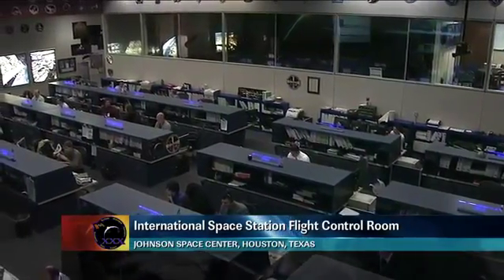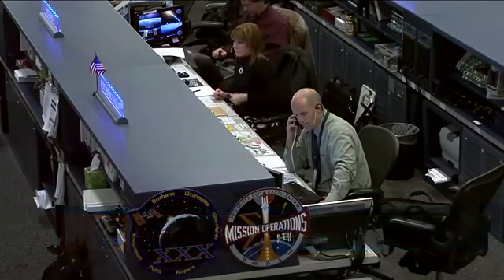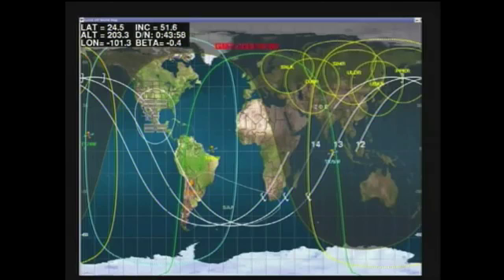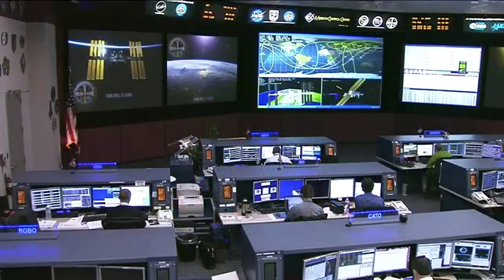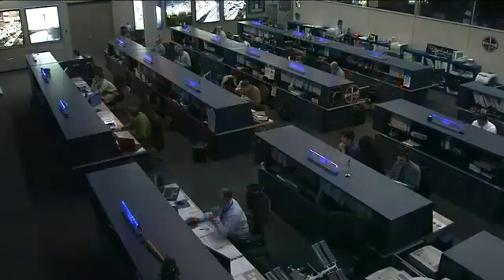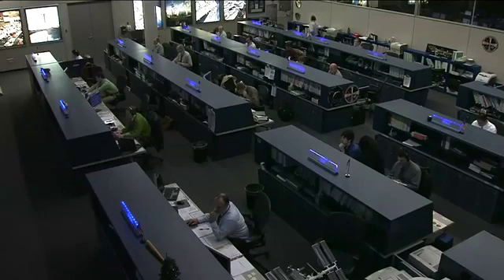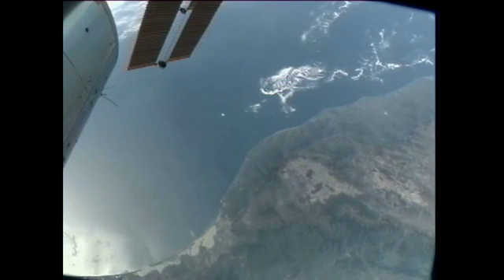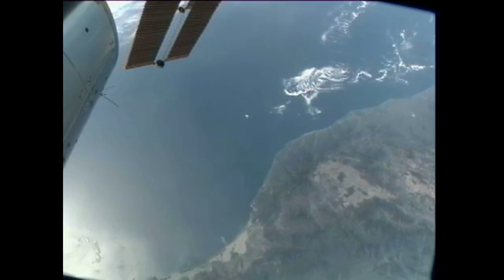ISS Update Nov 29, 2011